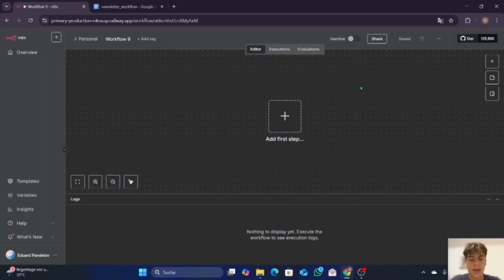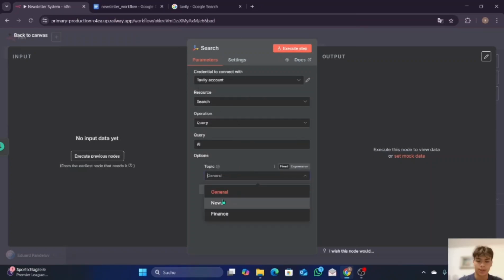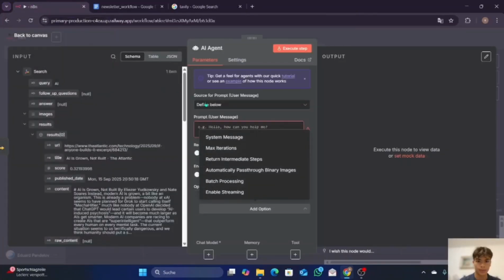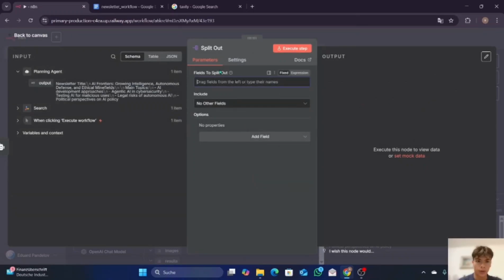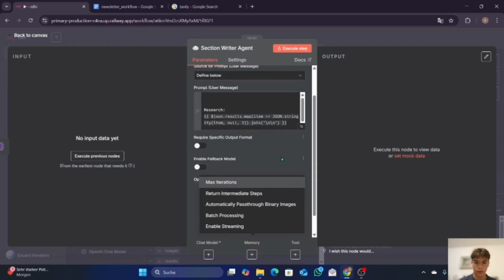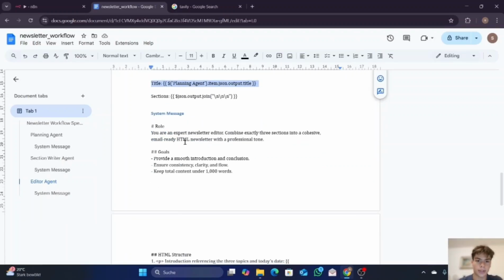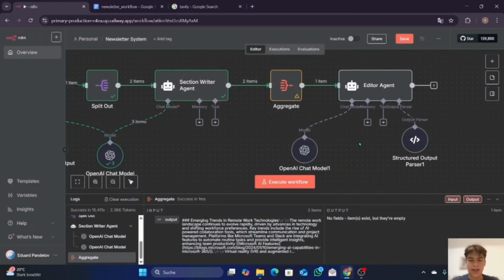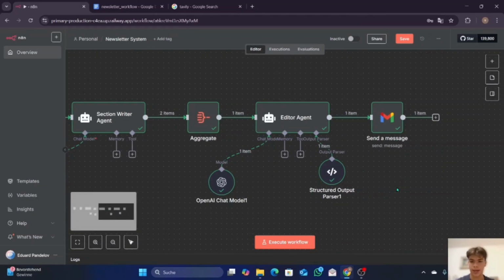This AI Agent Newsletter System Will Blow Your Mind 🚀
In this tutorial, I’ll show you how to build a Multi-AI Agent Newsletter System from scratch using agents, structured output, and automated workflows.

We’ll go step by step through the entire process:
✅ Setting up the Planning Agent
✅ Splitting tasks for the Section Writer Agent
✅ Aggregating and editing results with the Editor Agent
✅ Automatically sending emails with Gmail

⚡ Important: You’ll need the Tavily node for the search functionality in this tutorial — make sure you have it installed and connected before following along.

By the end of this video, you’ll have your own automated newsletter pipeline that runs on AI agent